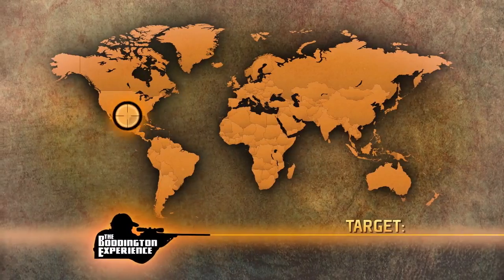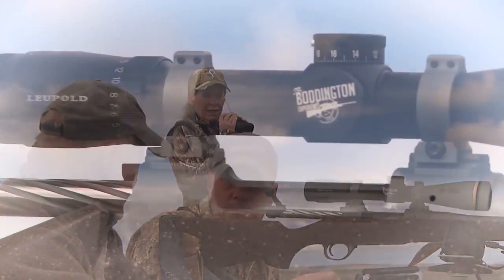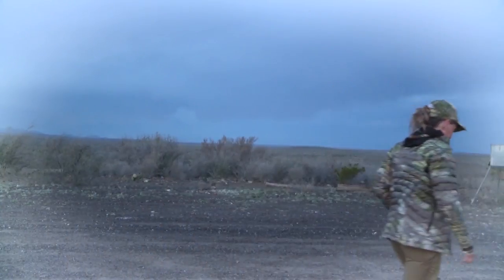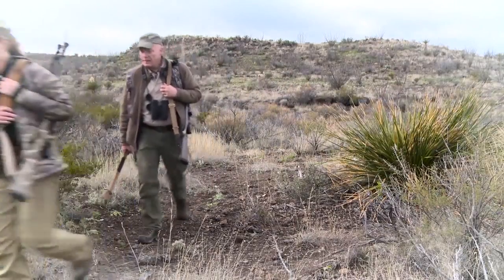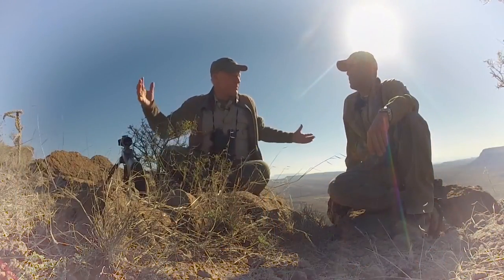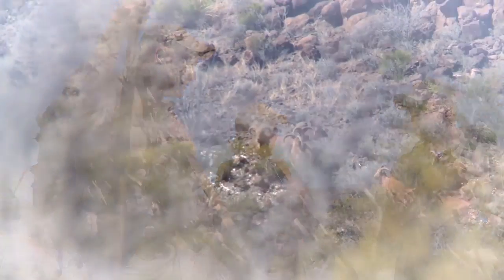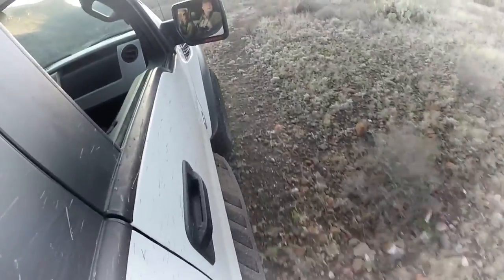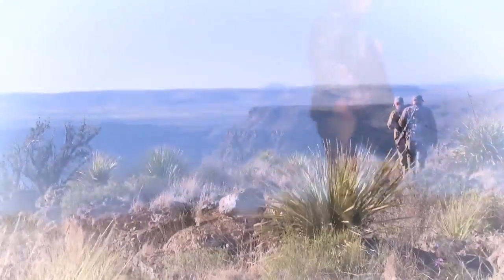Episode 10: West Texas Aoudad Hunt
Craig and Donna Boddington travel to the rugged mountains and canyons of West Texas to hunt North America's 'other sheep,' the aoudad or Barbary sheep introduced from North Africa a generation ago. Hunter Ross of Desert Safaris shows the Boddington's more wild sheep than they've ever seen...in ruggedly magnificent country.

Hunter Ross of Desert Safaris is an extremely able young hunter and outfitter, operating primarily in the amazingly big mountains of West Texas, with some hunting in New Mexico. He is the superstar of free-range aoudad hunting, is doing an awesome job with desert mule deer, and has a couple of “sleeper” spots for big elk. I’ve hunted with him for aoudad, mule deer, and pronghorn…he’s fun to hunt with, and I love the big country he operates in. I don’t think it’s possible to beat the aoudad I took with him earlier this year…but we’re going to try in February!